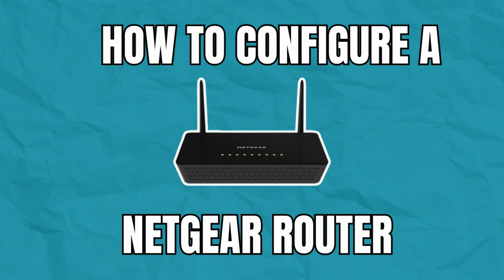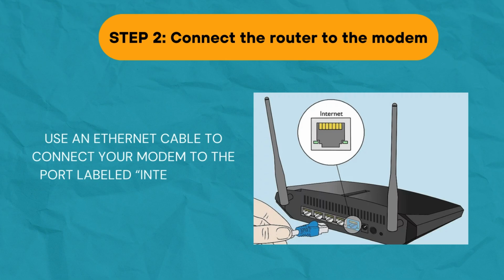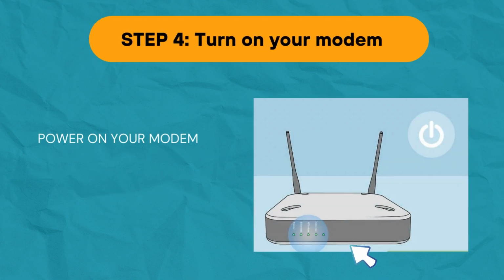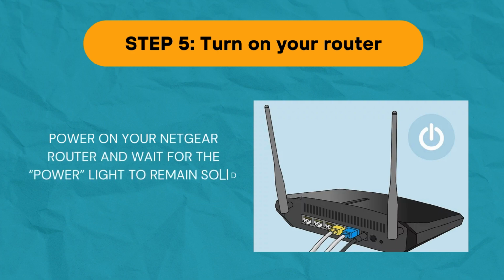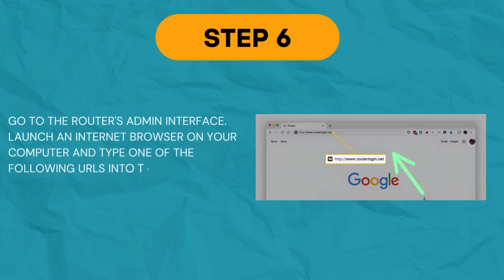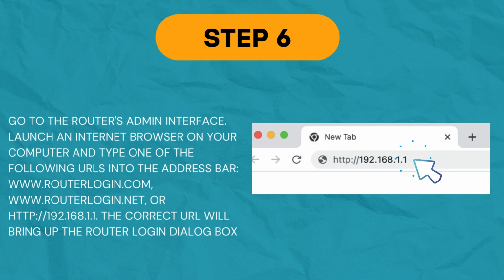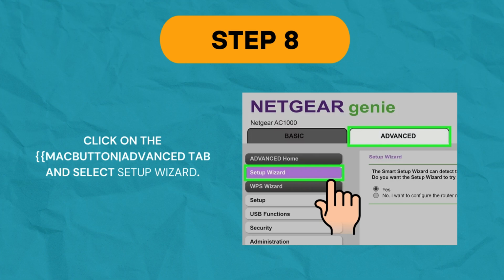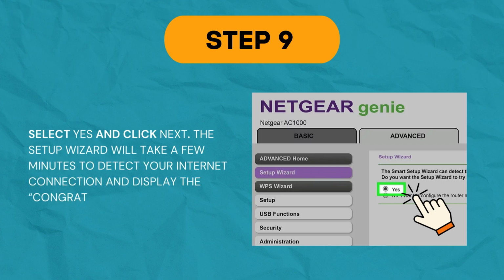How to Configure a Netgear Router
Learn how to configure your Netgear router easily and quickly with our step-by-step guide. From setup to secure Wi-Fi settings, we'll walk you through the entire process to ensure your home network is up and running smoothly. Perfect for beginners and tech enthusiasts alike.